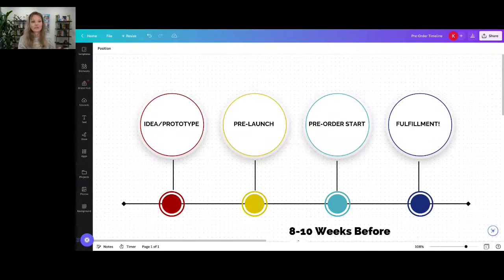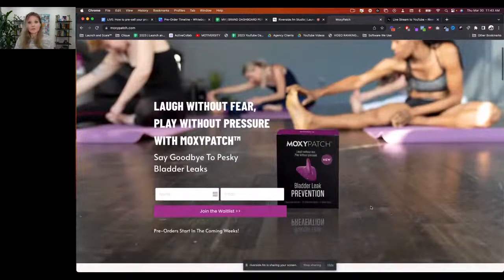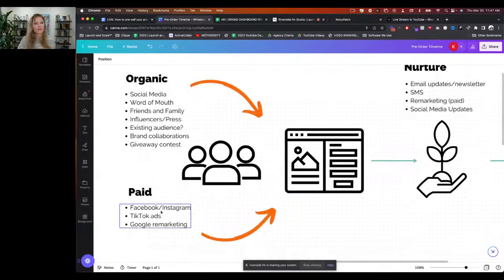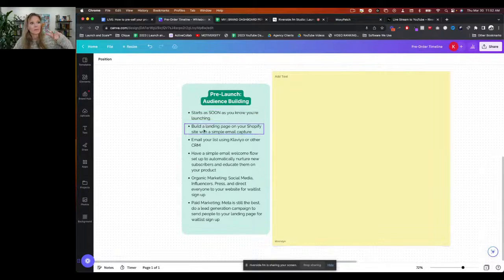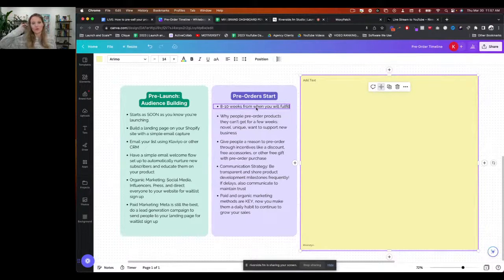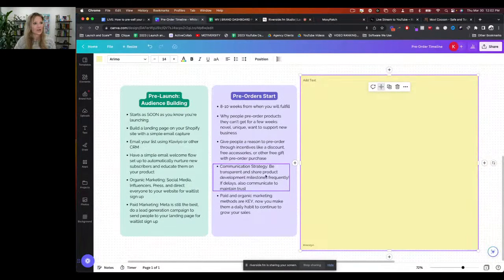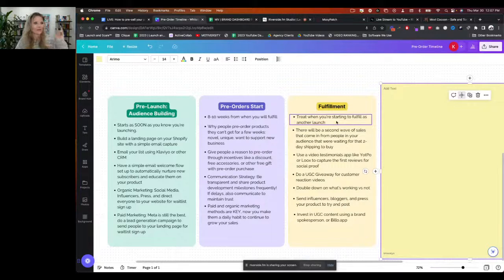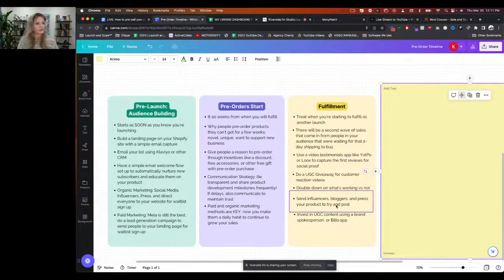How To Pre-Sell Your Product On Shopify | $20K in 30-Days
In this video, I'll show you how to pre-sell your product on Shopify! This easy process will allow you to generate leads and sell your product before you even launch it online!

If you're wanting to sell your product online but you don't know how to start, then this video is for you! I'll show you how to pre-sell your product on Shopify, and you'll be able to generate leads and sell your product before you even launch it online! This process is easy to follow and it will help you reach your business goals faster than you ever thought possible.

Apply to work with us to launch or scale your e-commerce brand ➡️

Check out our FREE MASTERCLASS on Building Your E-Commerce Brand in 2023 here!

Video Chapters:
00:00 Introduction
00:56 What Is Pre-sell/Pre-order Campaigns
03:42 Why People Are Comfortable with Pre-order Campaigns
05:01 The Process
08:49 The Marketing Funnel
19:14 Phase 1: Pre-Launch - Audience Building
23:18 Phase 2: Pre-Orders Start
33:18 Phase 3: Fulfillment
40:37 How We Can Help

Here are the ways to work with us at Launch and Scale™
⚡️FREE CLASS: Watch our FREE Brand Building Masterclass Here ➡︎
⚡️Schedule a FREE Strategy Session Here with Launch and Scale™ ➡︎

Our mission here at Launch and Scale™ is to help product sellers launch and scale their brand with purpose, passion, and profit, so they can go full-time doing what they love… All while making an impact in the process.